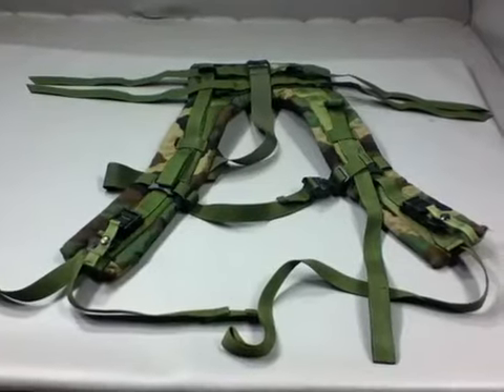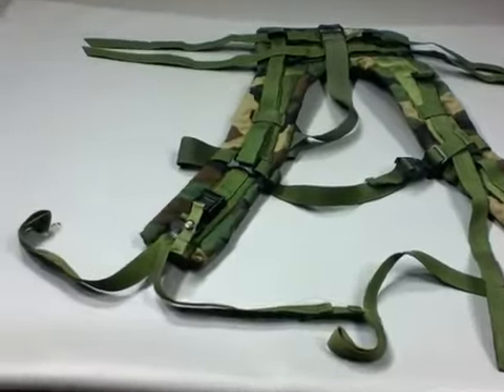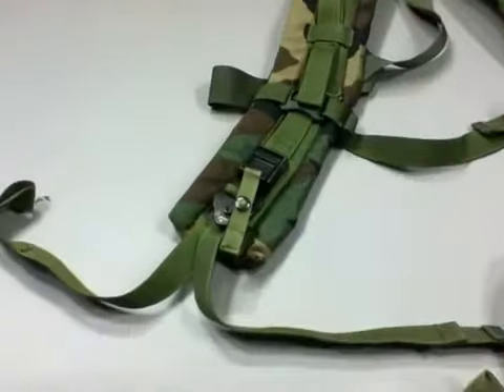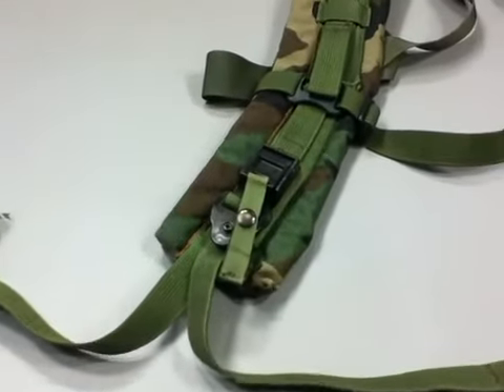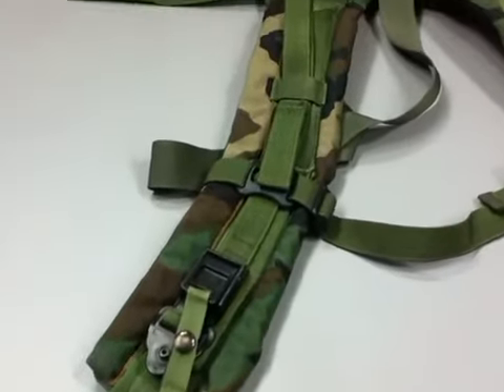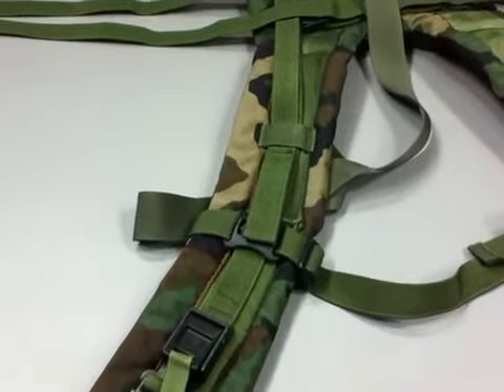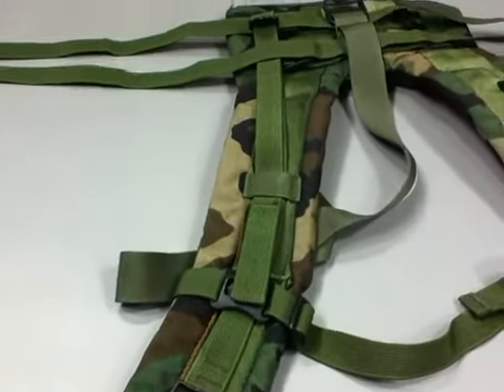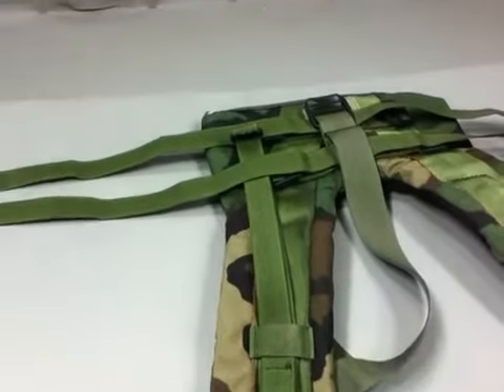OD Field Pack Frame, LC-2 | New